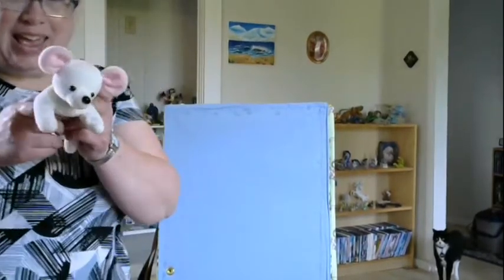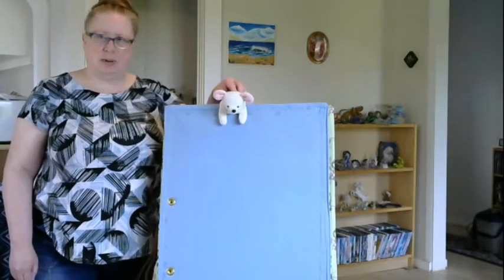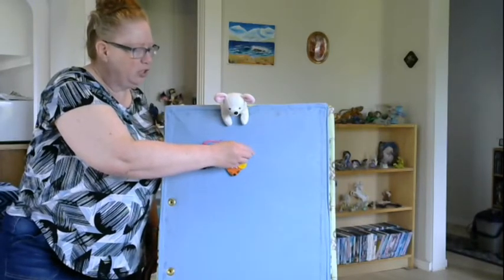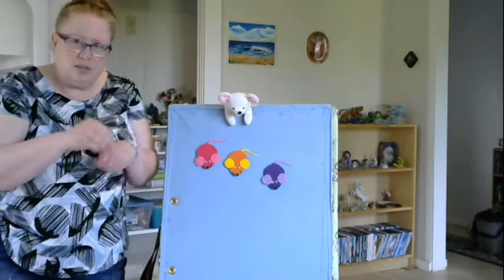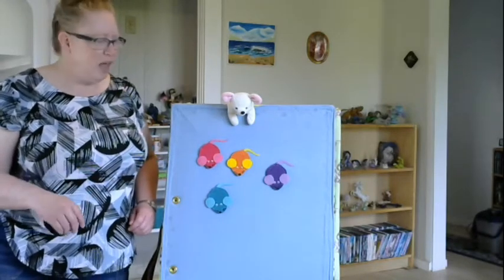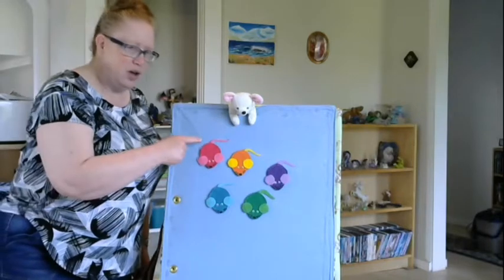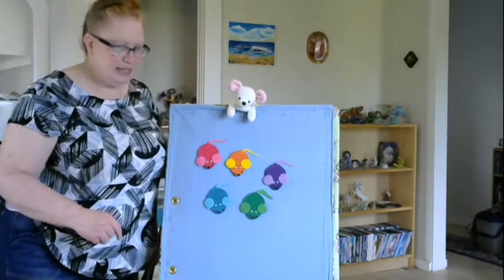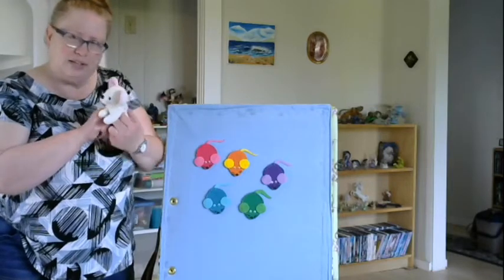Little Bite (5 Little Mice)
One little mouse
With a nibble and a chew
Called for a friend... SQUEAK
And then there were two

Two little mice
As quick as quick can be
Called for a friend... SQUEAK SQUEAK
And then there were three

Three little mice
Scampering on the floor
Called for a friend... SQUEAK SQUEAK SQUEAK
And then there were four

Four little mice
with another to arrive
Called for a friend... SQUEAK SQUEAK SQUEAK SQUEAK
And then there were five